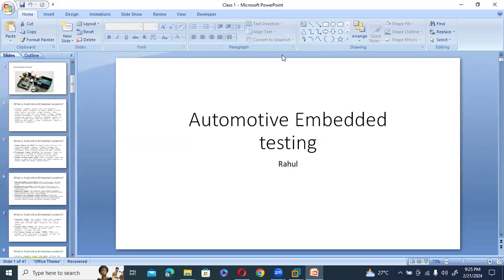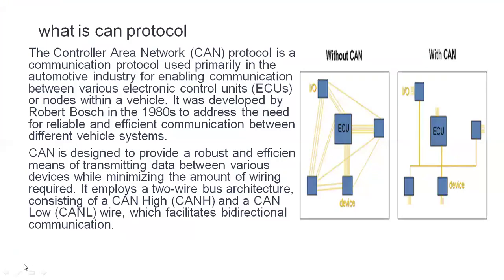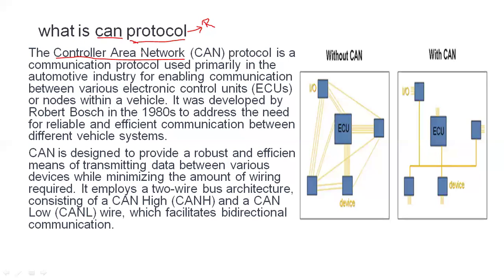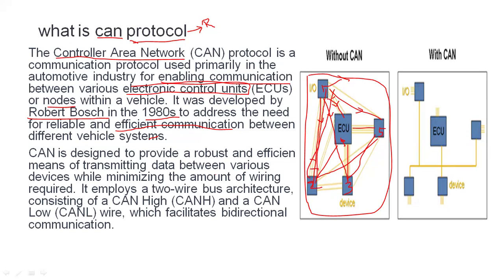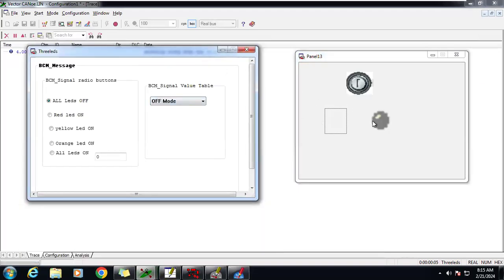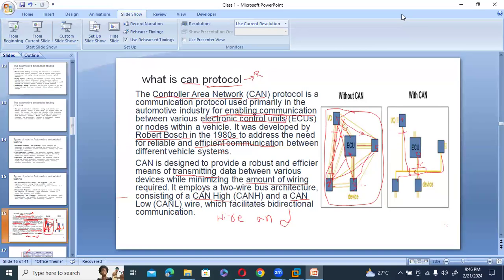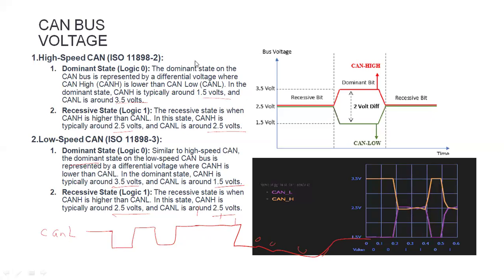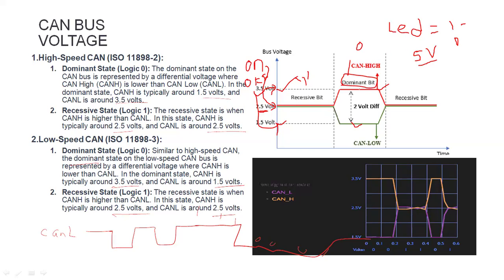Automotive Embedded Testing Class 01 in English | VLR Training - 9492228043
Automotive Embedded Testing Demo in Telugu  | VLR Training - 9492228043

We are thrilled to invite you to our Automotive Embedded Testing Training Program, a unique opportunity to delve into the cutting-edge realm of automotive technology. This training is tailored for enthusiasts, professionals, and students eager to master the complexities of embedded systems in the automotive industry.

Our Courses
👉PowerBI 👉QlikSense